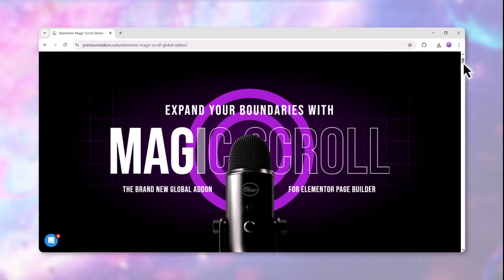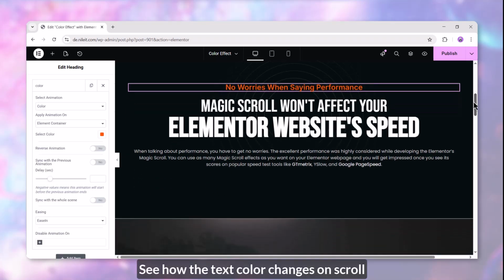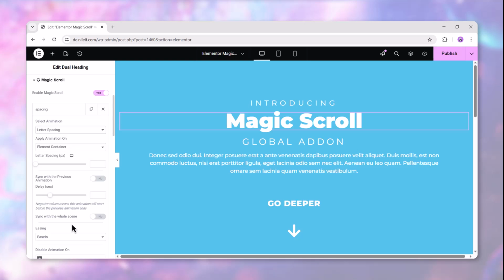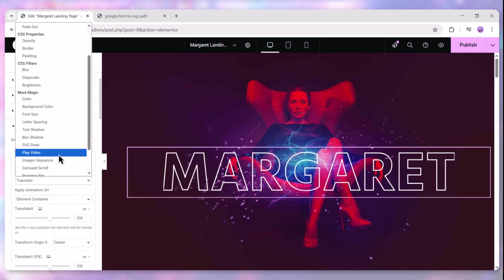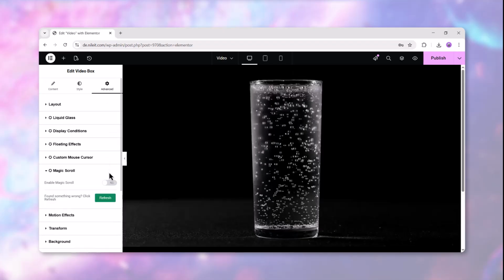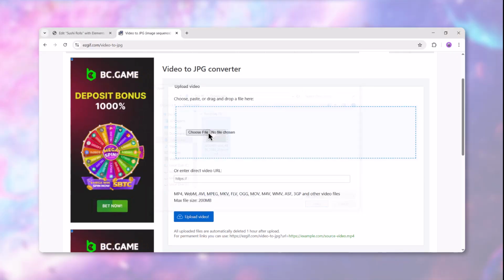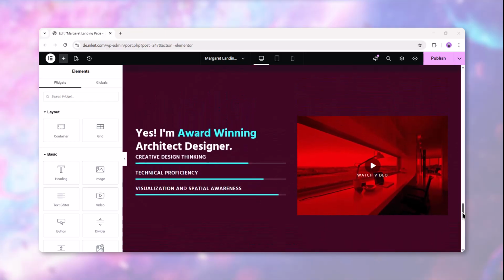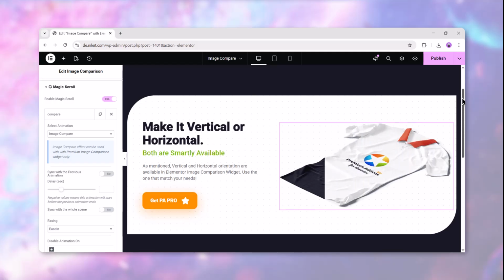Elementor Magic Scroll Addon Tutorial "E1" Premium Addons for Elementor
Learn how to create Scroll Magic advanced scroll-triggered animations and motion effects in Elementor using Magic Scroll addon from Premium Addons for Elementor. This tutorial demonstrates real use cases, setup steps, and best practices without writing code.

This Tutorial Will Cover:
This ScrollMagic Elementor tutorial focuses on creating scroll-triggered animations, on-scroll motion effects, and scroll-synced interactions for WordPress websites. You’ll learn how to animate text, images, SVGs, videos, and all other UI elements and widgets based on scroll position using Premium Addons for Elementor, without JavaScript or custom code.

✓ How to use Elementor Magic Scroll Addon to create many scroll-based trigger effects on your WordPress website with no coding.
• Interactive Typography: Dynamically change text colors, background colors, font sizes, and letter spacing to guide the visitor's eye via scroll.
• Dynamic Shadows: Apply smooth Text and Box Shadow transitions that add a sense of depth and layers as the user moves down the page.
• SVG Draw Animations: Build elegant, high-end intro effects where custom SVG text or shapes "draw" themselves automatically based on scroll position.
✓ Master advanced magic scroll-triggered features:
• Scroll-Synced Video Playback: Link your video timeline to the scrollbar so users can play and reverse video simply by scrolling.
• Image Sequence (Apple-Style): Learn to build fluid, frame-by-frame scroll animations using a series of high-quality images.
• Progressive UI Elements: Sync Carousels, Progress Bars, and Image Comparison sliders to the scroll for a hands-free, interactive UX.

Chapters:
0:00 What Is Magic Scroll? Scroll-Triggered Animations in Elementor
0:46 How to Enable Magic Scroll Addon in Elementor
1:12 Magic Scroll Animation Types (On-Scroll Categories Explained)
2:04 Text & Background Color Animations on Scroll (Elementor)
3:07 Using CSS Selectors for Scroll-Triggered Targeting
3:56 Font Size & Letter Spacing Animations on Scroll
4:34 Advanced Text & Box Shadow Effects on Scroll
5:33 SVG Draw Animations Triggered by Scroll (Cinematic Effects)
6:50 Locking Page Scroll for On-Scroll Animations
8:12 Sync Video Playback with Scroll (Scroll-Controlled Video)
9:10 Fix Jumpy Video in Scroll-Triggered Animations (Pro Tip)
10:23 Image Sequence Scroll Animations (Frame-by-Frame Effect)
12:18 Carousel Animations Triggered by Scroll Progress
13:10 Sequential Progress Bar Animations on Scroll
14:50 Image Compare Scroll-Triggered Effect
15:30 Magic Scroll Tutorial Wrap-Up & Part 2 Preview

Be Part of Premium Addons Community!